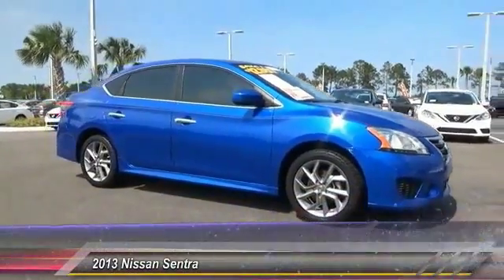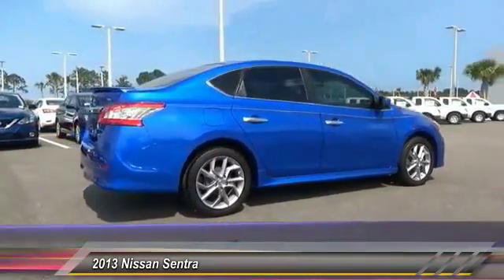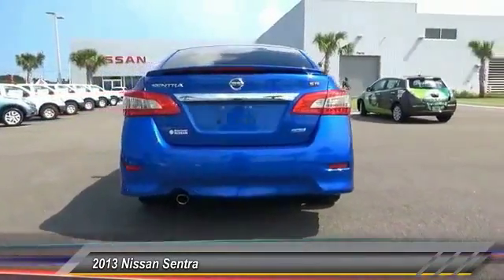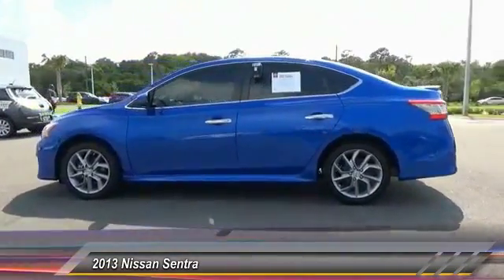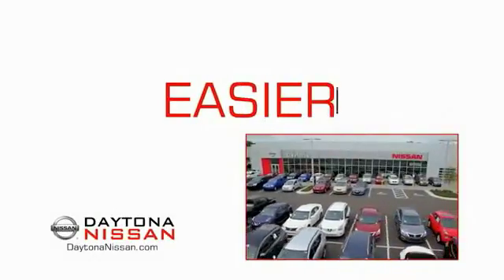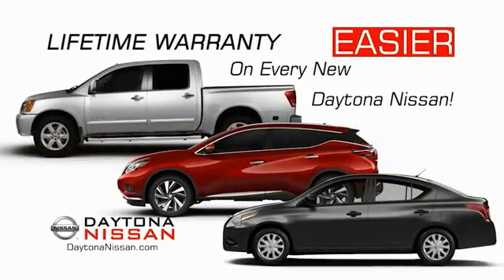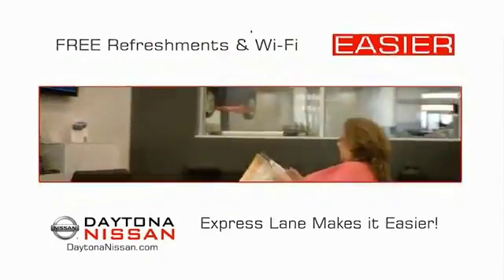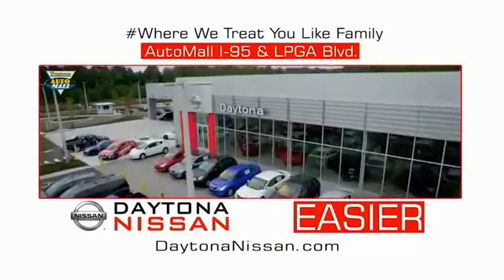2013 Nissan Sentra Daytona Beach Florida 33828A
2013 Nissan Sentra SR

Daytona Nissan
950 North Tomoka Farms Rd.

Pick up this Metallic Blue 2013 Nissan Sentra, available today at Daytona Nissan. Featuring Automatic transmission, it has 51419 miles. This could be the one you've been searching for.